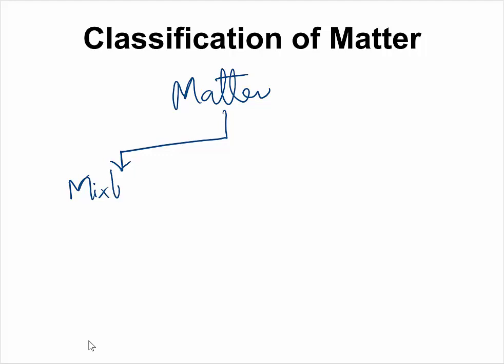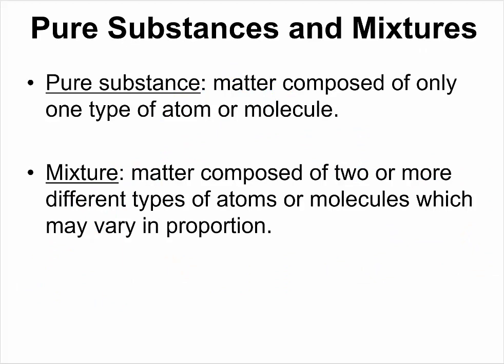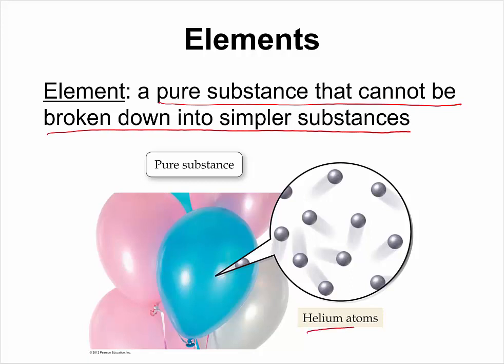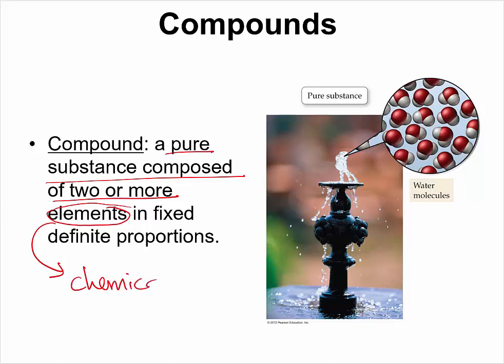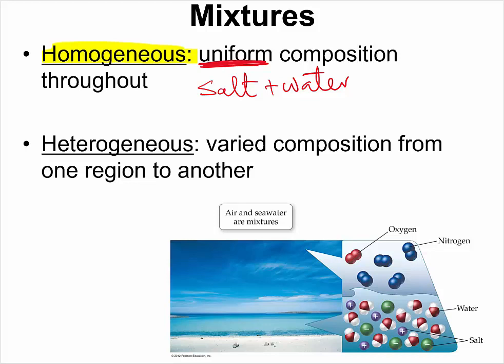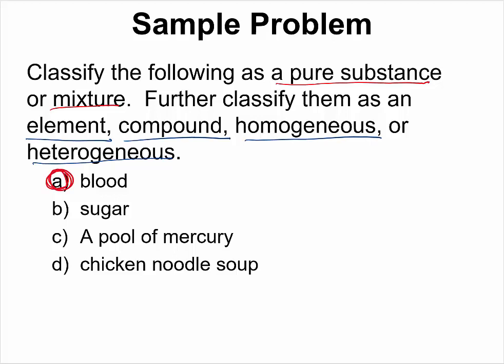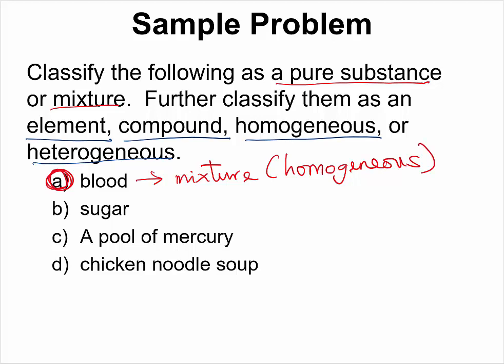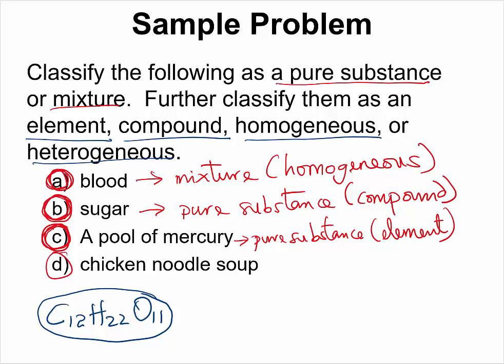Classes of matter - #2